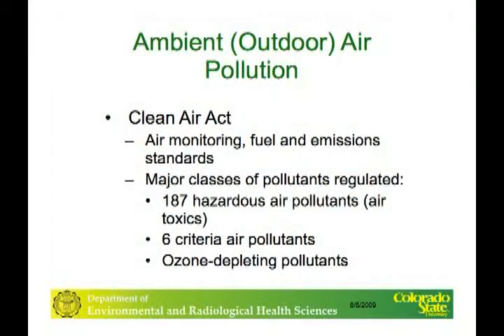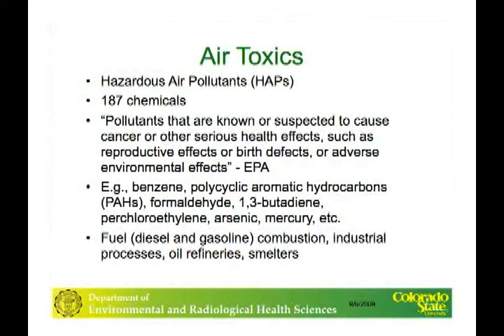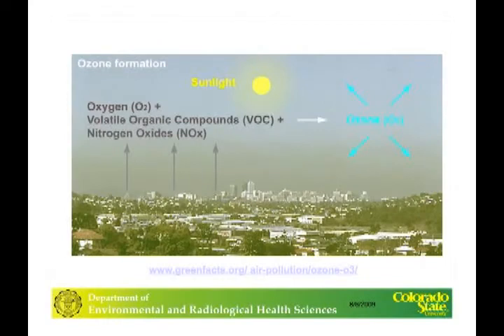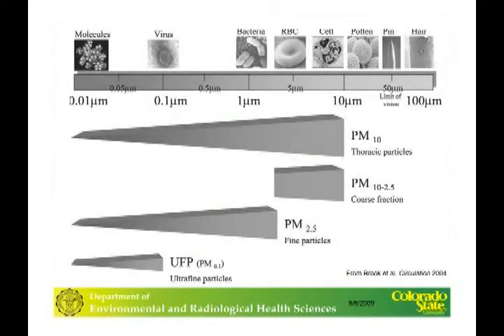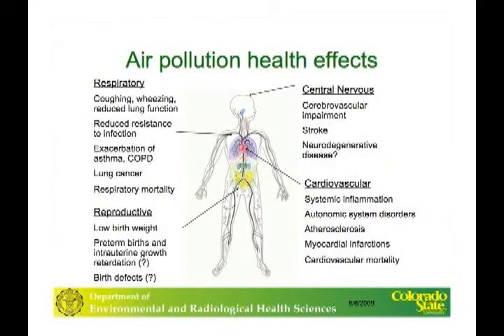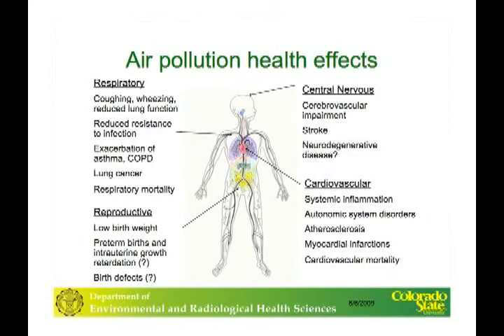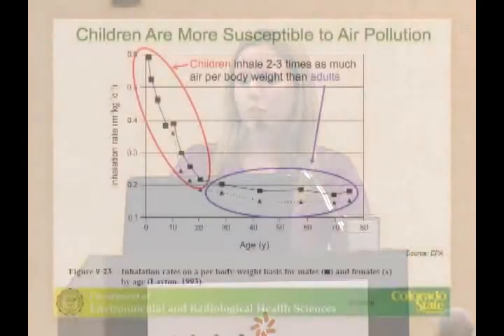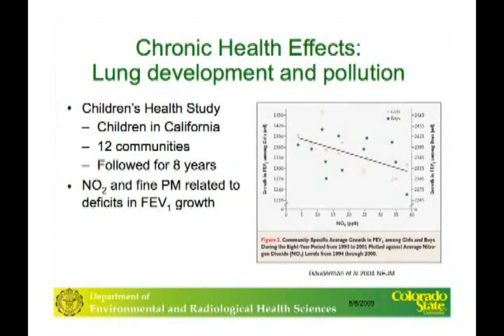Part 1: What we know about air pollution and its health impacts, Jennifer Peel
What we know about air pollution and its health impacts, Jennifer L. Peel, PhD, MPH, Assistant Professor, Epidemiology, Colorado State University Department of Environmental and Radiological Health Sciences, Fort Collins, CO

 Presentation at the Gardner Intermodal Impact Workshop, August 6, 2009, in Olathe, Kansas.

The proposed BNSF rail and truck yard is less than one mile from Gardner High School and a residential neighborhood.

For more information on the proposed BNSF intermodal railyard and truckyard, please